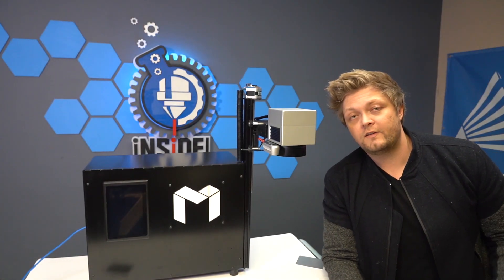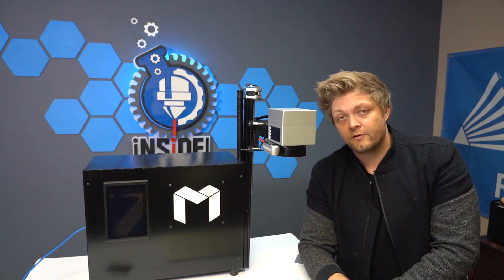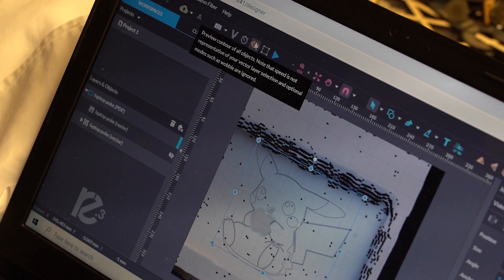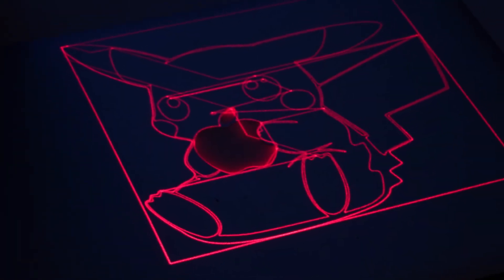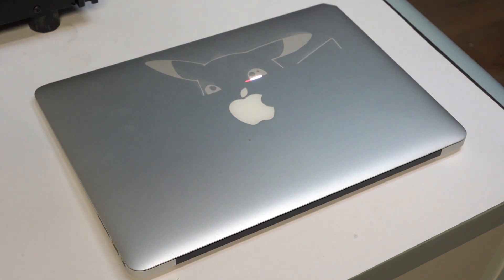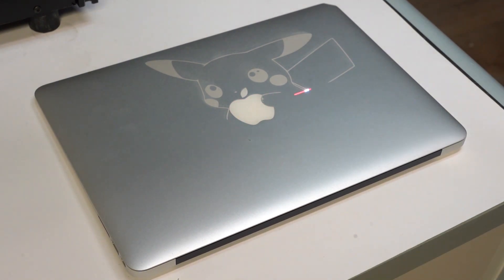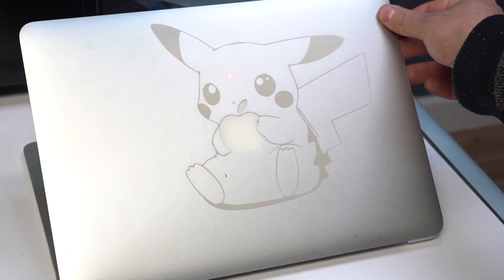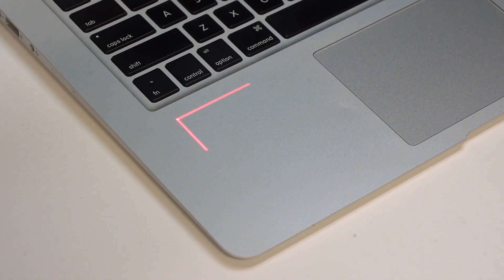Muse Galvo - Engraving a MacBook Pro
Our open galvo laser, The Muse Galvo, in action.